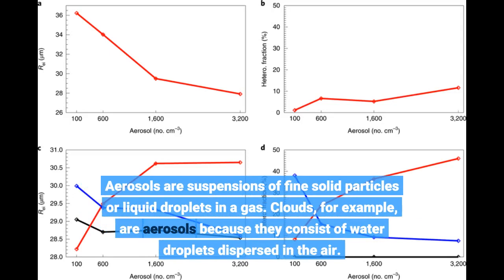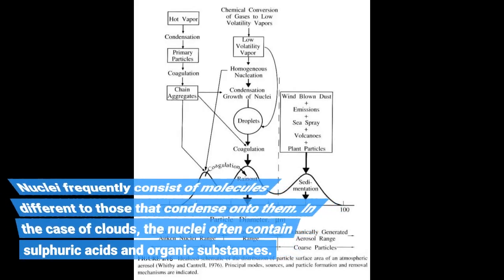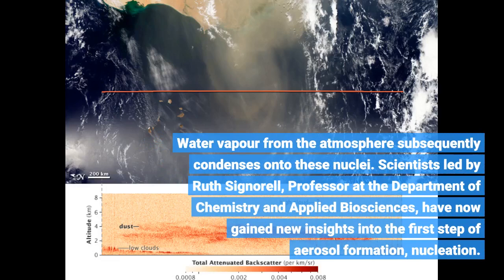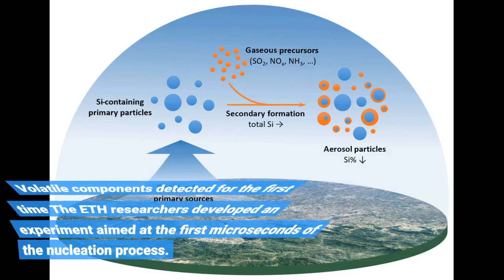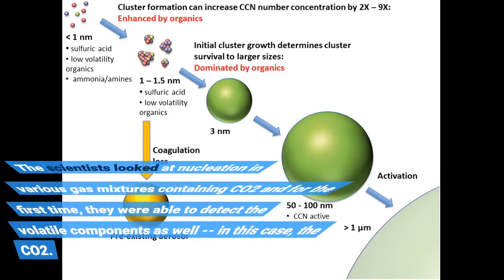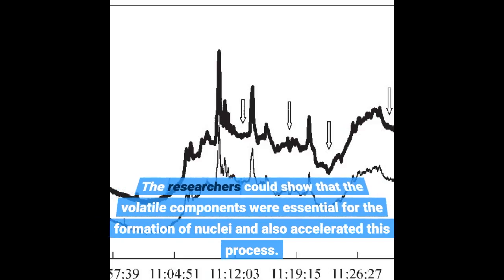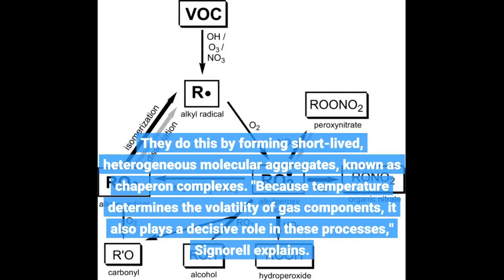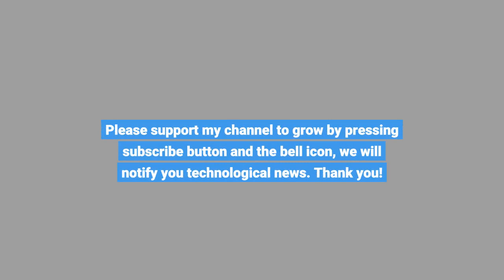How aerosols are formed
How aerosols are formed - Information for all latest updates Science and Technology

Aerosols are suspensions of fine solid particles or liquid droplets in a gas. Clouds, for example, are aerosols because they consist of water droplets dispersed in the air. Such droplets are produced in a two-step process: first, a condensation nucleus forms, and then volatile molecules condense onto this nucleus, producing a droplet. Nuclei frequently consist of molecules different to those that condense onto them. In the case of clouds, the nuclei often contain sulphuric acids and organic substances. Water vapour from the atmosphere subsequently condenses onto these nuclei. Scientists led by Ruth Signorell, Professor at the Department of Chemistry and Applied Biosciences, have now gained new insights into the first step of aerosol formation, nucleation. "Observations have shown that the volatile components can also influence the nucleation process," Signorell says, "but what was unclear was how this was happening at the molecular level." Previously it was impossible to observe the volatile components during nucleation in an experimental setting. Even in a famous CERN experiment on cloud formation, the "Cloud" experiment, certain volatile components could not be directly detected. Volatile components detected for the first time The ETH researchers developed an experiment aimed at the first microseconds of the nucleation process. In the experiment, the particles formed remain intact during this time and can be detected using mass spectrometry. The scientists looked at nucleation in various gas mixtures containing CO2 and for the first time, they were able to detect the volatile components as well -- in this case, the CO2. The researchers could show that the volatile components were essential for the formation of nuclei and also accelerated this process.
An analysis of the experimental data revealed that this acceleration is the result of the volatile components catalysing the nucleation of other, less volatile components. They do this by forming short-lived, heterogeneous molecular aggregates, known as chaperon complexes. "Because temperature determines the volatility of gas components, it also plays a decisive role in these processes," Signorell explains.
One reason the new research results are interesting is that they improve the understanding of nucleation, its molecular mechanisms and speed, in order to properly account for it in models for, say, cloud formation in the atmosphere. In addition, the results should help to improve the efficiency of technical processes for producing aerosols -- such as the use of rapid cooling to capture CO2 from natural gas. Story Source: Materials provided by ETH Zurich . Original written by Fabio Bergamin. Note: Content may be edited for style and length.